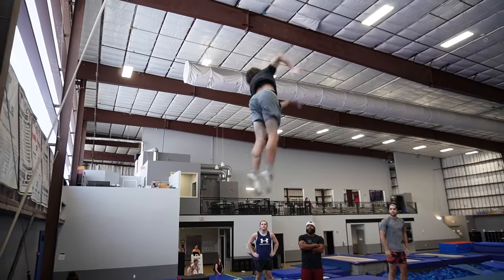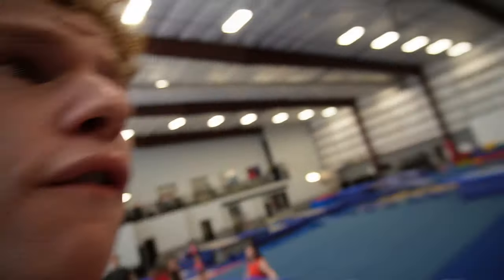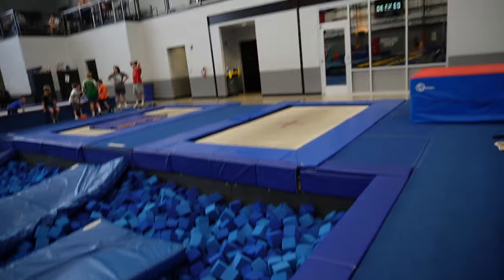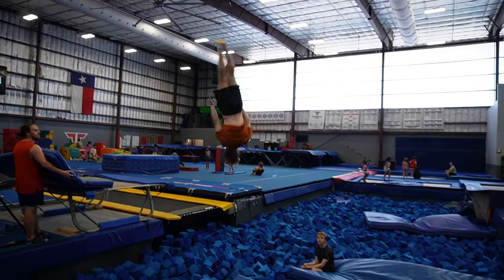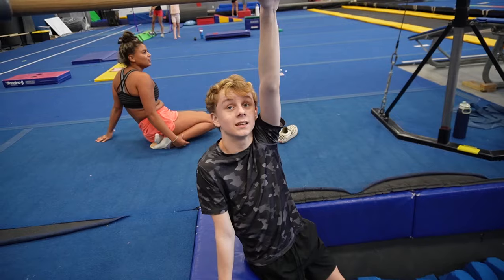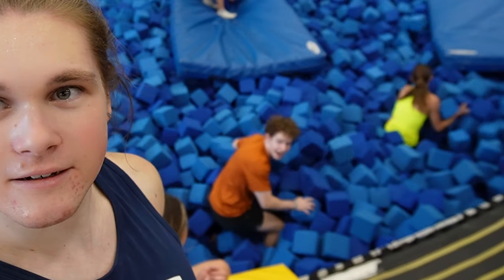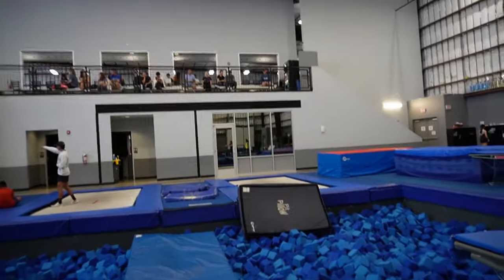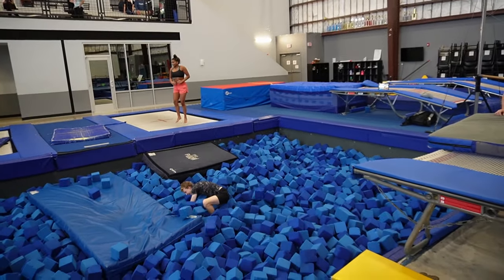I Almost Did a QUADRUPLE BACKFLIP?!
I spent the afternoon at a gymnastics facility doing some crazy trampoline flips into the foam pit!